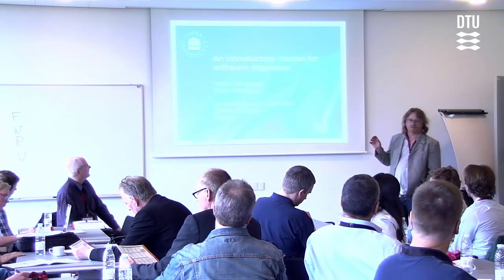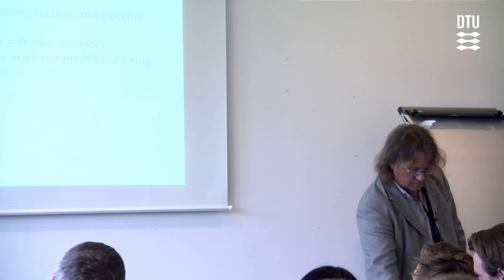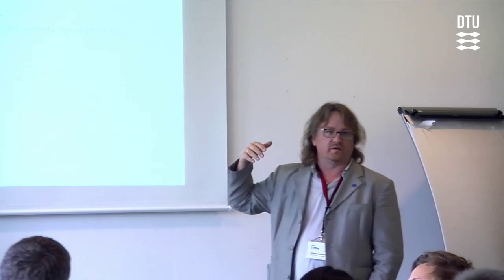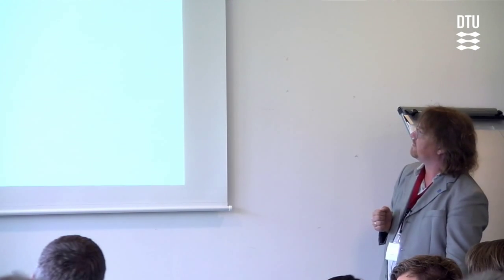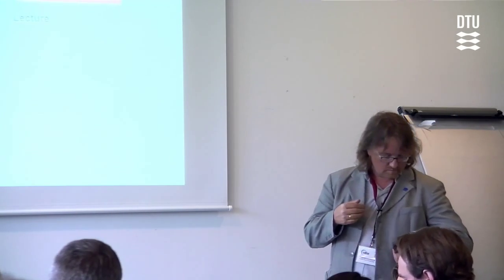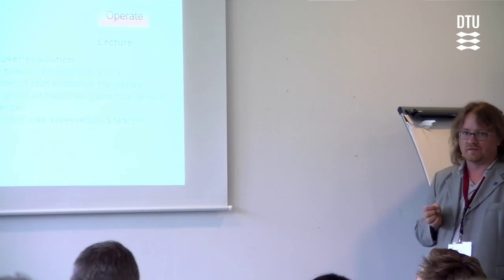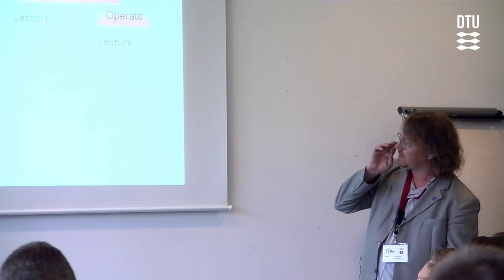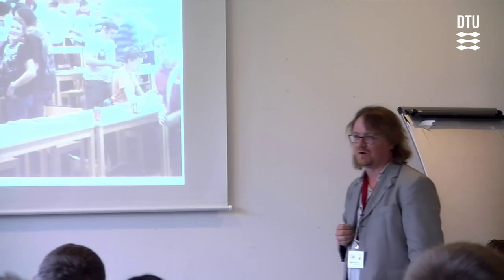An introductory course for software engineers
We present an introductory course for software engineers focused on the learning objectives: a) practise conceiving, designing, implementing and operating in a team based environment, b) understand the concepts of CDIO and how it is incorporated in their study program, c) learn the basics in oral and written communication and working within a team, d) reflect on the ethical issues of being a software engineer, e) understand their future profession and start the process of being able to set goals for their future career. The course has been given twice and we have noticed a larger acceptance amongst the students for including the practise of generic skills in other courses.